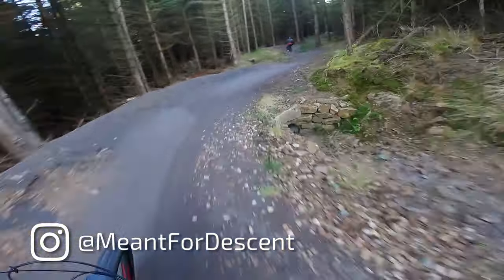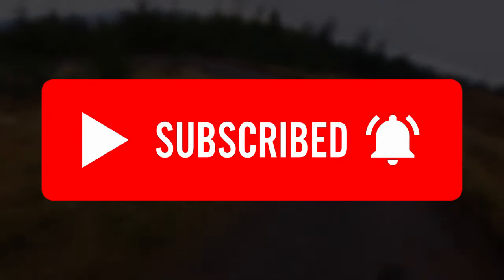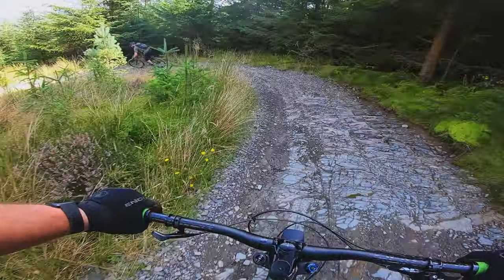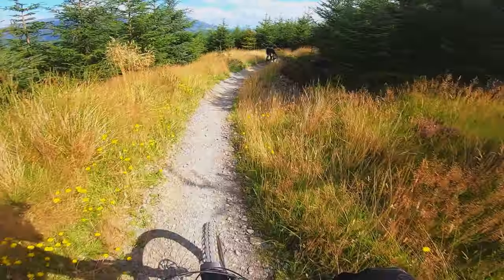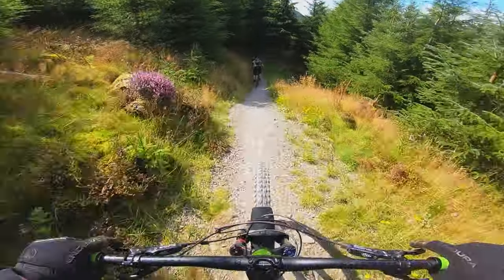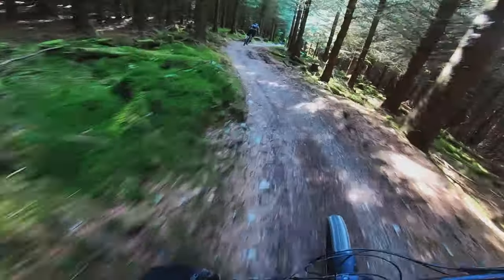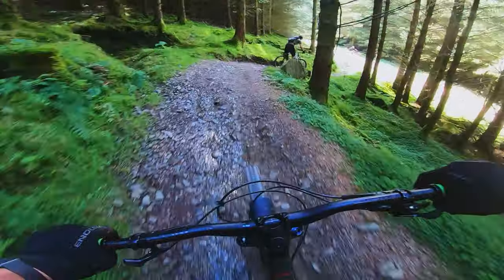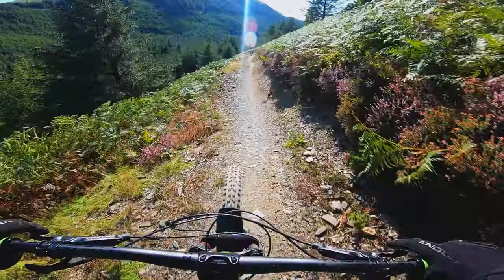Trail Shorts: More Adrenaline Please | Whinlatter Forest | Red Grade MTB Trail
Whinlatter is a stone's throw from Keswick in the Lake District, and it's home to the red grade Altura MTB trail. In this video I'm going to be riding More Adrenaline Please, which is part of the descent on the trail's South Loop.

I film using:

- The Gopro HERO7 Black
- The GoPro HERO8 Black
- Fox Proframe Helmet
- Fox Proframe GoPro Chin Mount
- HERO7 compatible windslayer
- HERO8 compatible windslayer
- Nikon D7200
- Sigma DC 17-50mm 1:2.8 EX HSM
- Rode VideoMicro
- Zoom H4N Pro
- Audiotechnica AT2035